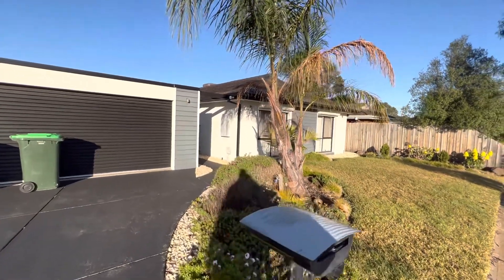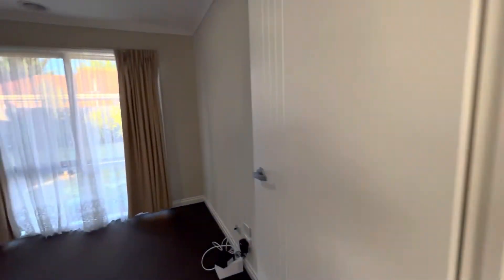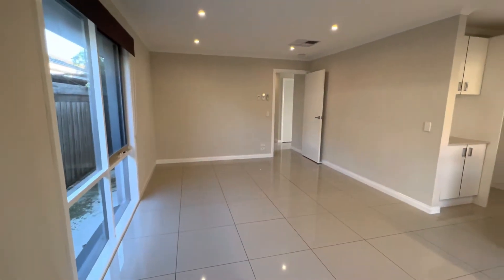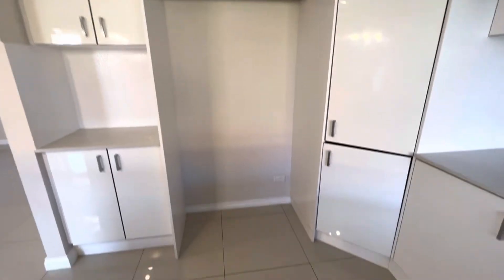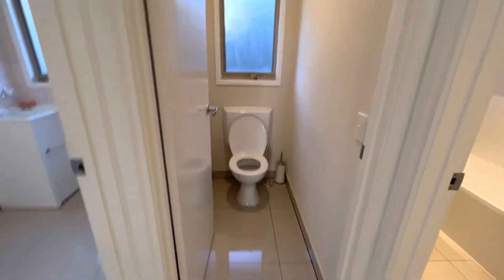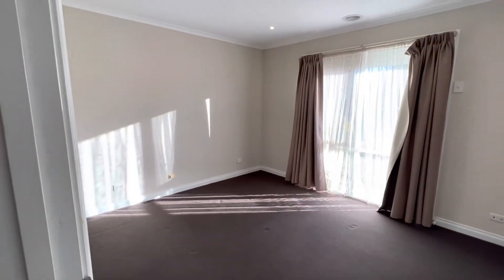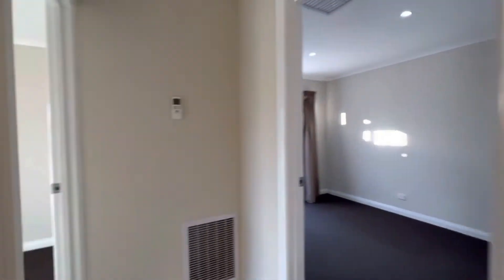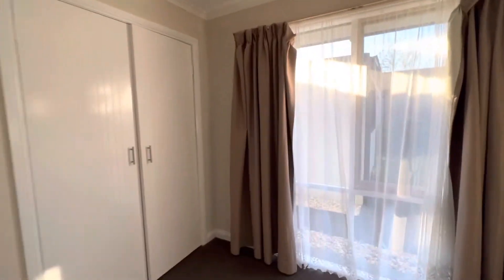18 Cleveland Drive Hoppers Crossing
Step inside this charming property and discover its warm and inviting atmosphere. From the spacious living areas to the well-appointed bedrooms, every corner of this home exudes comfort and style. Explore the modern kitchen, the cozy backyard, and the delightful features that make this house a true home.

Whether you're a property owner or renter, our team is here to assist you with all your property management needs.